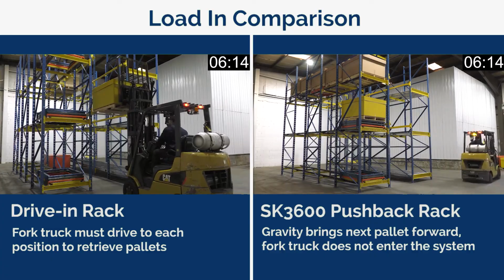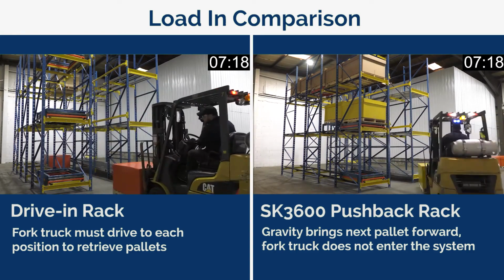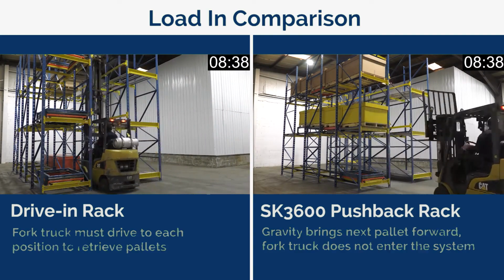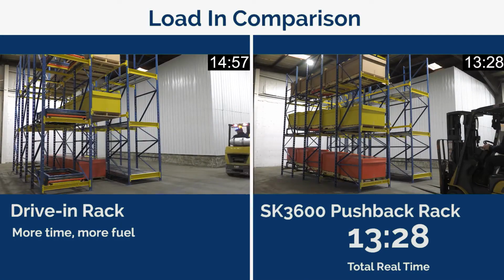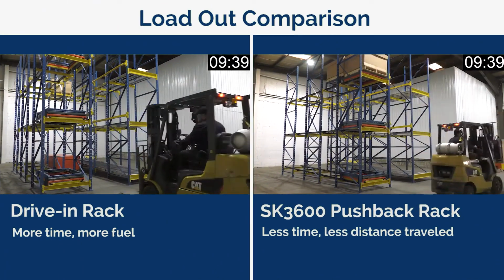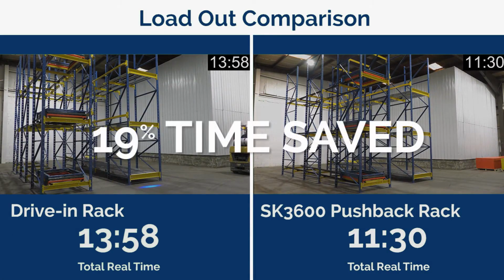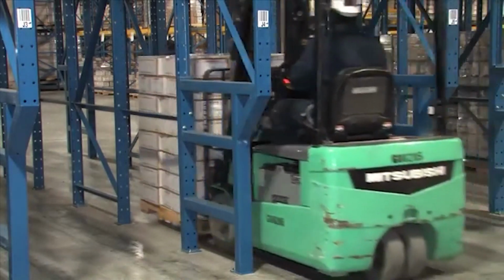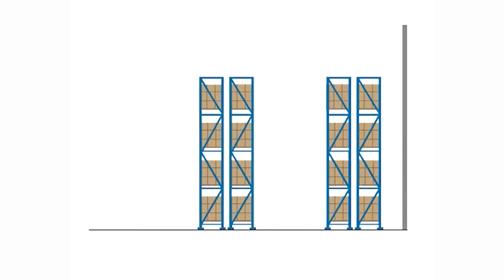Shoptalk - Pushback vs Drive-in Pallet Racks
In this Shoptalk video from Cisco-Eagle, Jason walks through the differences between pushback pallet racks and drive-in pallet racks. See a side-by-side comparison that demonstrates the specific advantages of each system. Both options allow you to save critical floor space and increase your storage density compared to traditional selective racks.